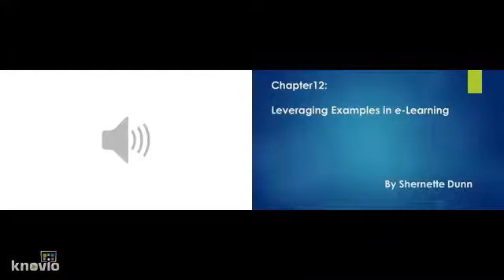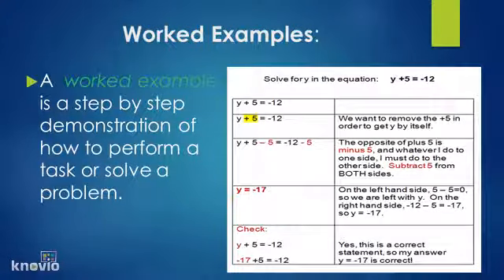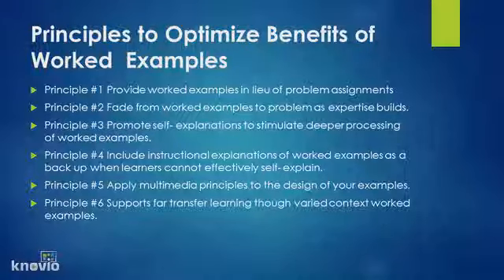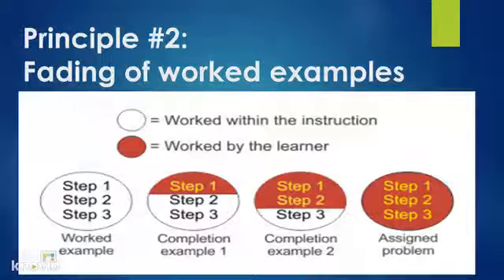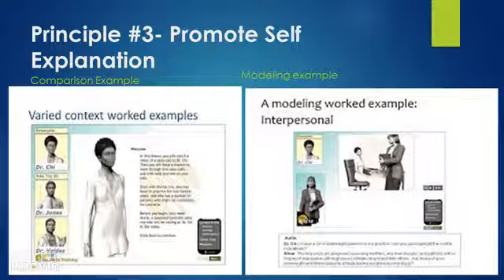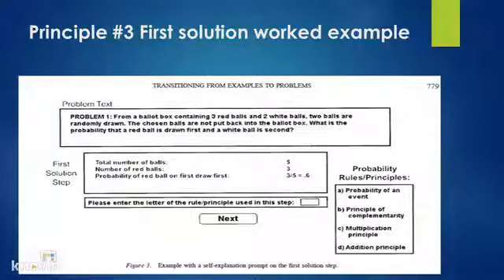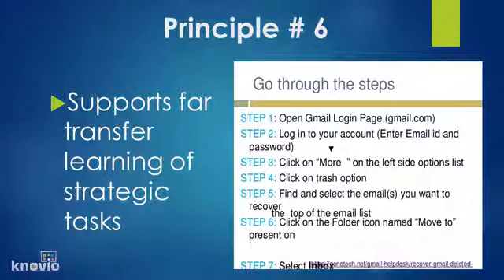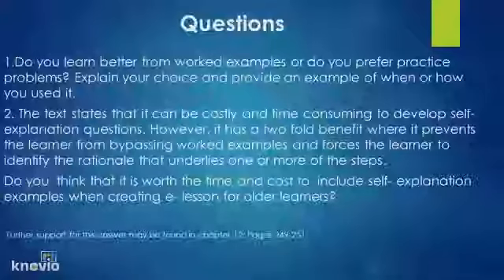Course Design- Chapter 12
This is an explanation of chapter 12, Leveraging Examples in e-Learning